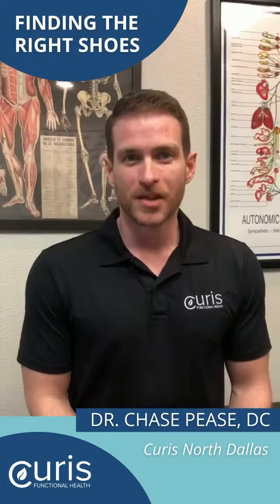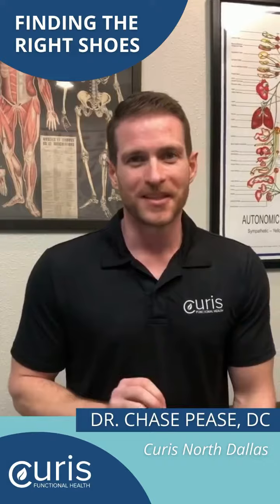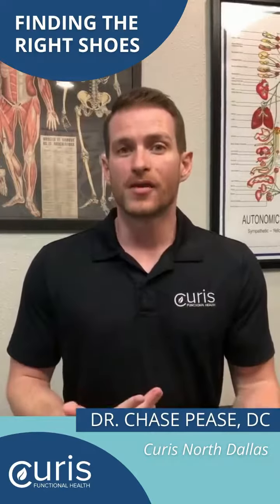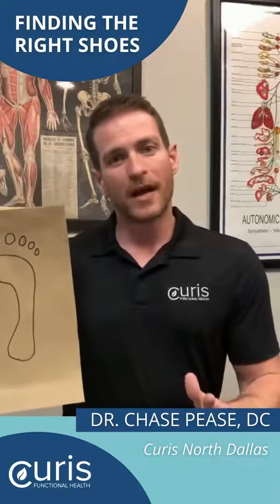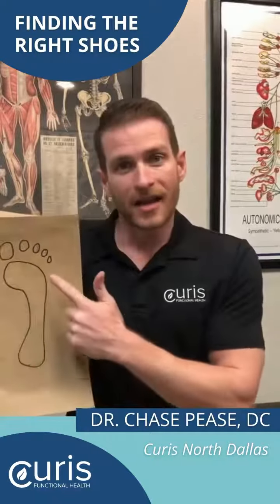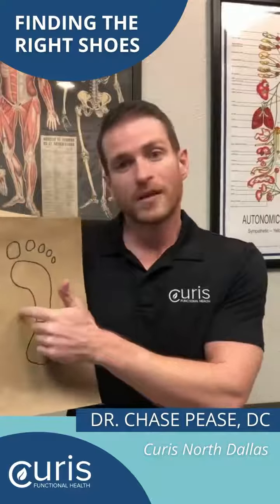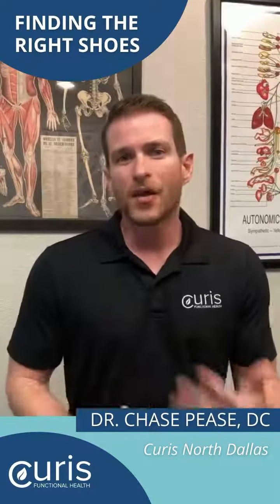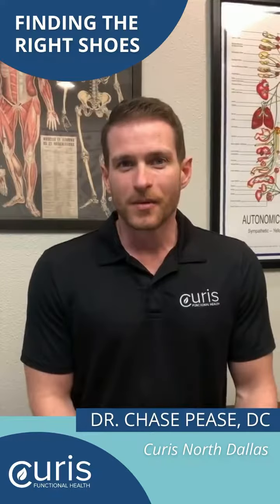Finding the Right Shoes with Dr. Pease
Taking steps towards your goals for the New Year might require choosing the right pair of athletic shoes.👟👟

Dr. Pease from our North Dallas location gives his tips on what to look for in your footwear so you can get the optimum support you need.